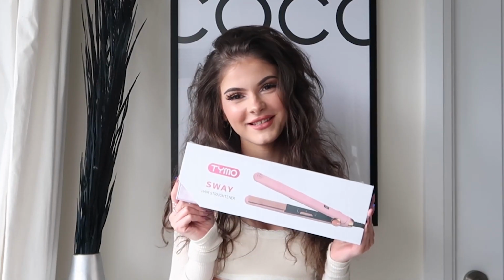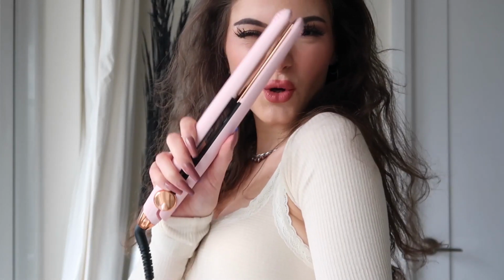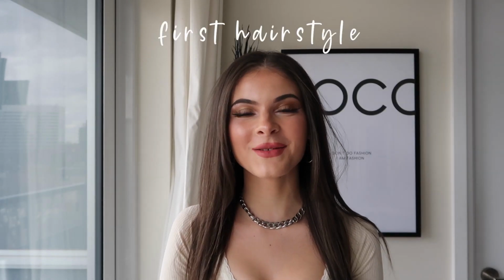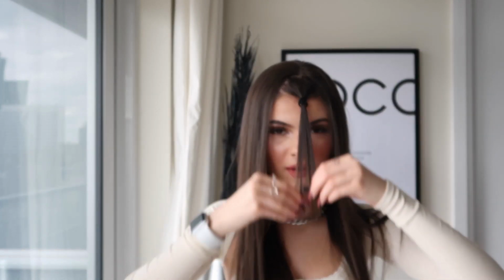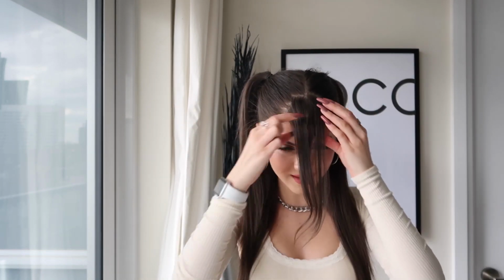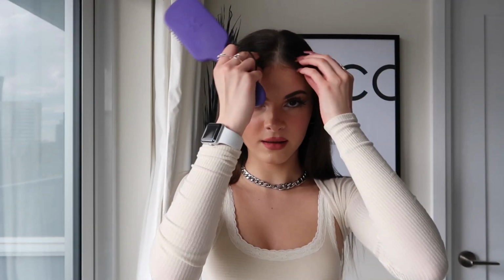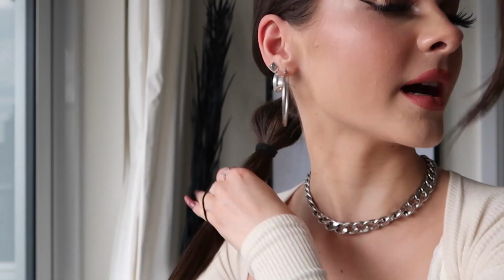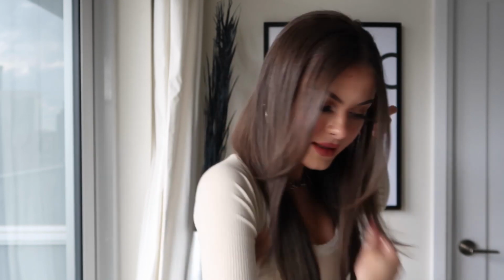TYMO SWAY REVIEW AND HONEST OPINION + 3 TRENDY PINTEREST SPRING HAIRSTYLES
hi beauties! today we're unboxing the Tymo Sway Hair Flat Iron, giving you guys an honest and real review, and giving you the first impression of using this on curly and frizzy hair! we also get into 3 different hairstyles for the spring and summer that are trending all over pinterest, which are so easy and quick to do! don't forget you can shop through the links below, and don't forget to use the discount code to save! the Tymo Sway can also be used as a curler to create beautiful and bouncy curls for your everyday or night look 🖤

🖤 more reviews coming soon 🖤

✨ MORE VIDEOS COMING 2-3 TIMES A WEEK✨

TURN ON THOSE POST NOTIFICATIONS SO YOU DON'T MISS THE NEXT VIDEO FROM K AND Y!

we sincerely love each and every single one of our supporters, and with such a small community, it only means THAT much more the love that you give us!

 * LET US KNOW WHAT VIDEOS YOU WOULD LIKE TO SEE NEXT FROM US *

Turn on your POST NOTIFICATIONS so you never miss a video from us ✨

Neewer Ring Light used

Alternative Ring Light used

Camera used for filming (Canon G7X Mark 2)

Canon EOS M50 Camera (Photos)

Best Tripod Under $100

Laptop Case (MacBook Pro)

Lighting used for filming

Hair Straightener Used

★ Social Media ★